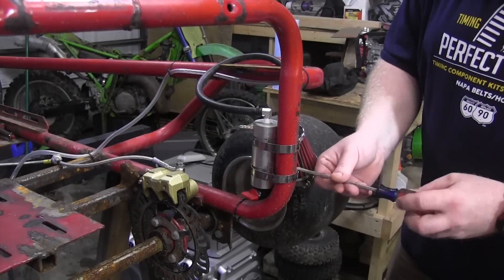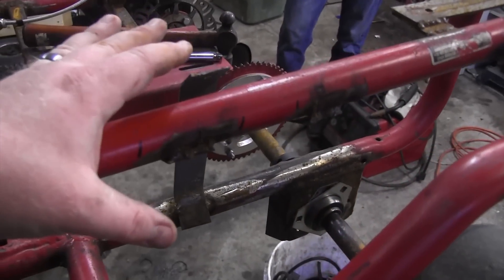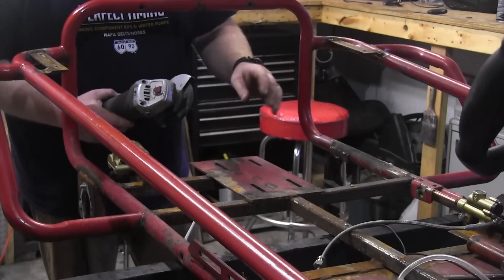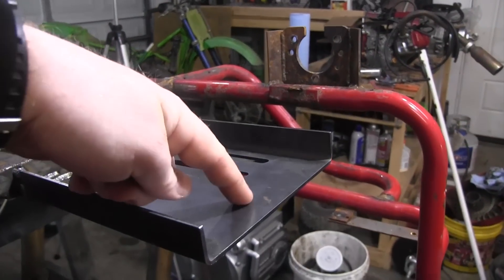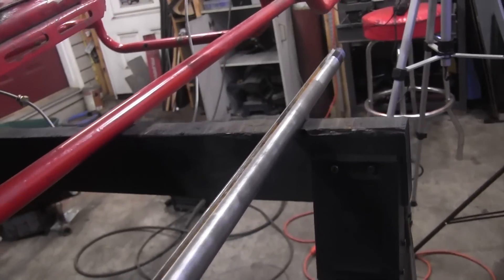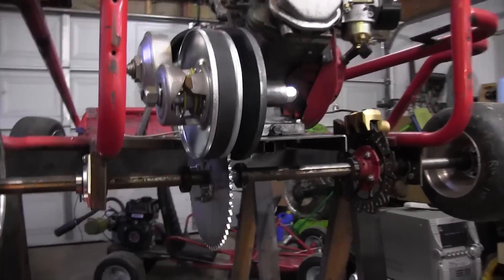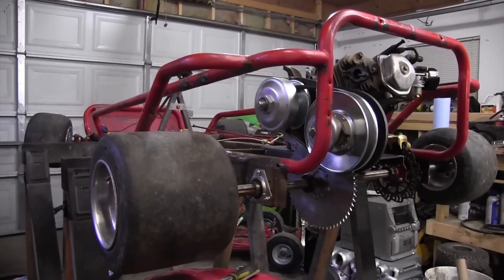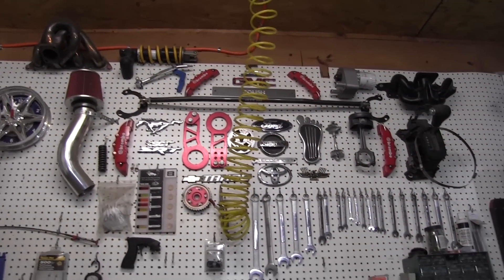Street Go Kart Build Ep 4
I finally got to work on the Street Go Kart. In this video I remove the axle for a little bit of tlc, cut the old engine plate off and weld on a new one, mount the new engine and install the new sprocket. I hope you like the video.

Facebook.com/redbeardsgarage